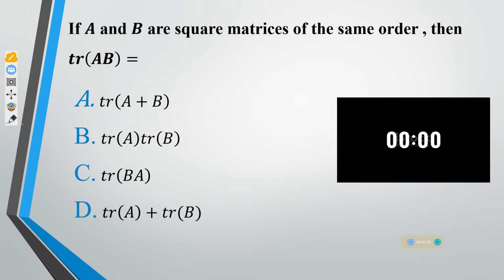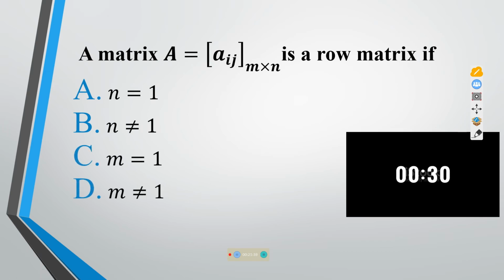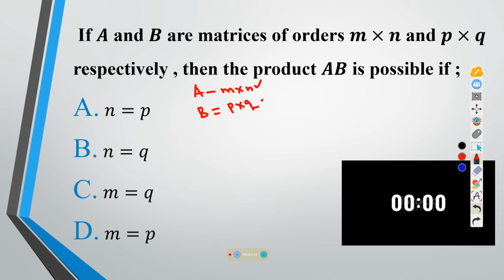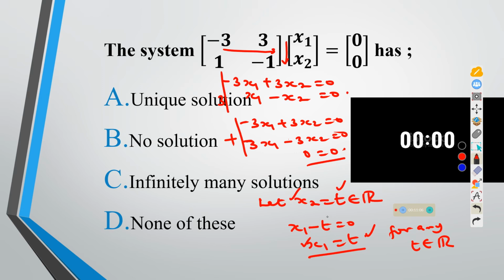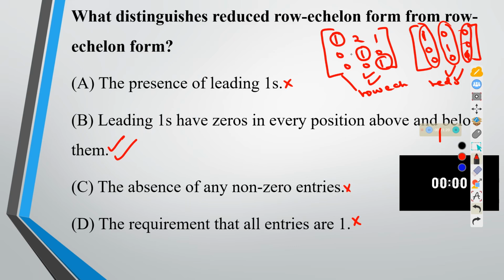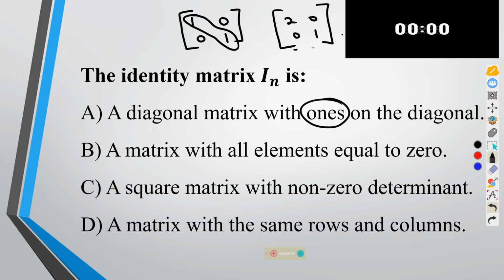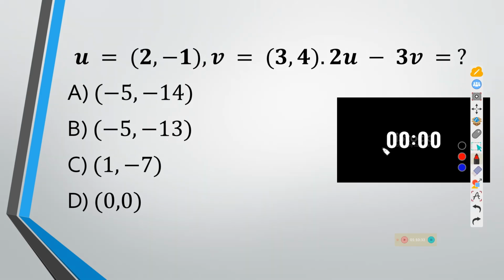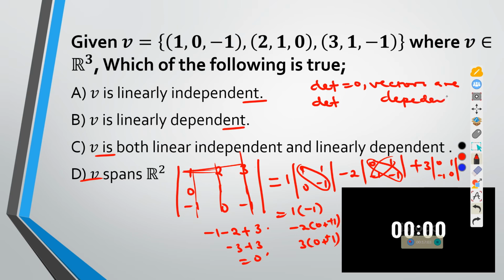Master Linear Algebra with 60 MCQS in less than 2 hours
🚀 Ace Your Linear Algebra Final Exam with 60 Must-Know MCQs!
Struggling with matrices, vector spaces, and systems of linear equations? This 2-hour crash course delivers 60 expert-level multiple-choice questions (MCQs) designed specifically for university students prepping for finals. No fluff—just targeted practice to build confidence and crush your exam!